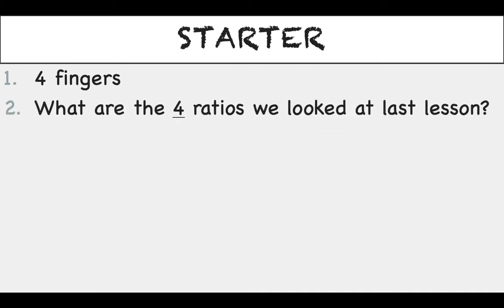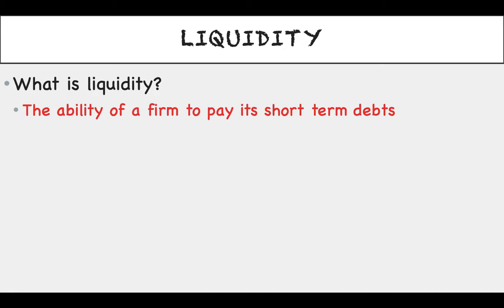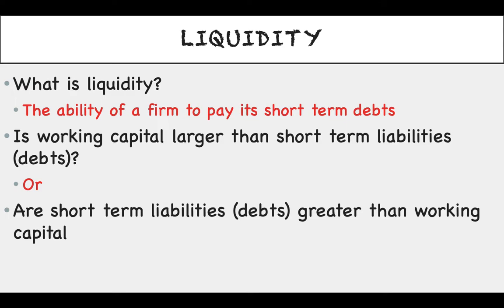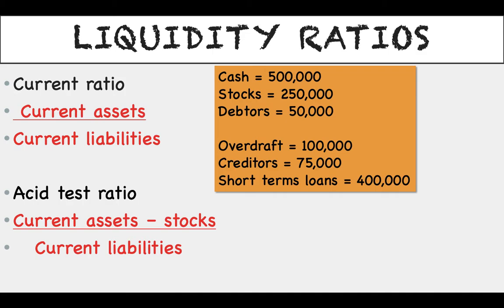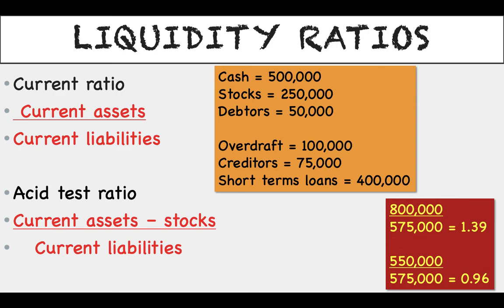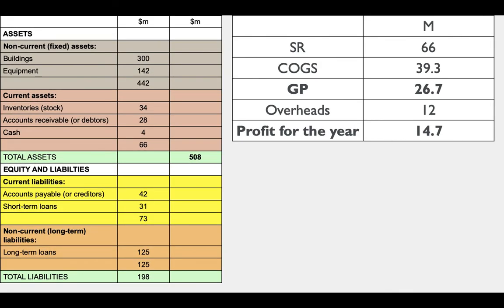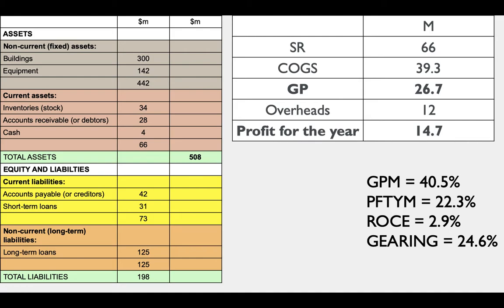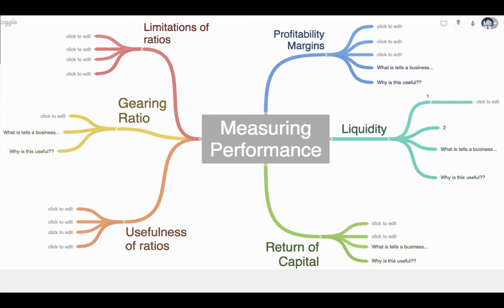Y13 Ratios 2